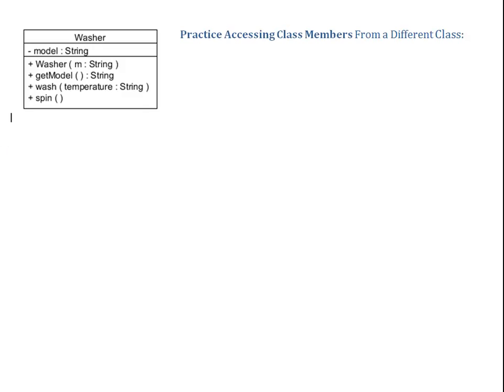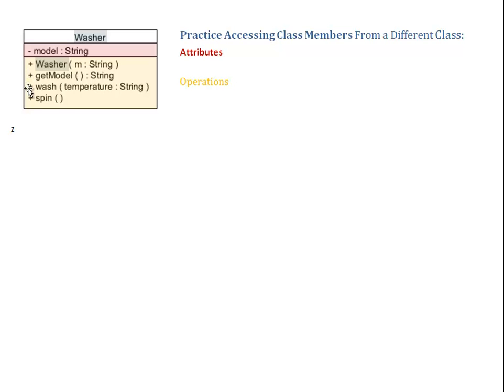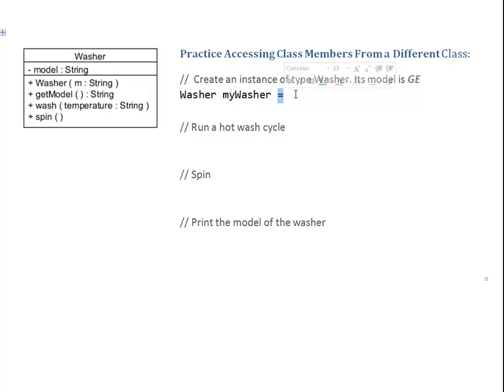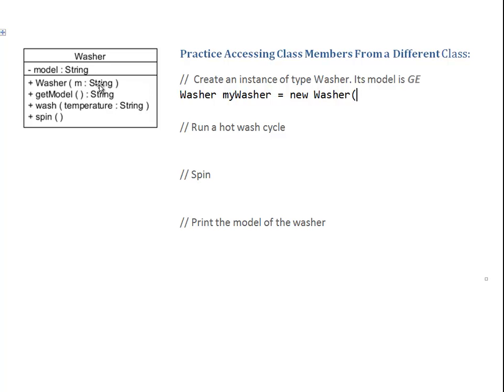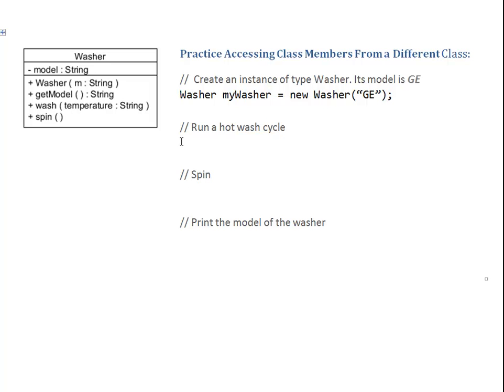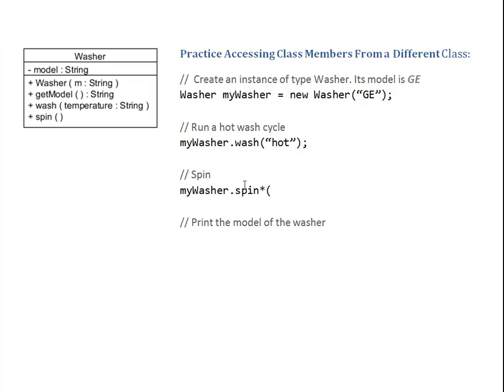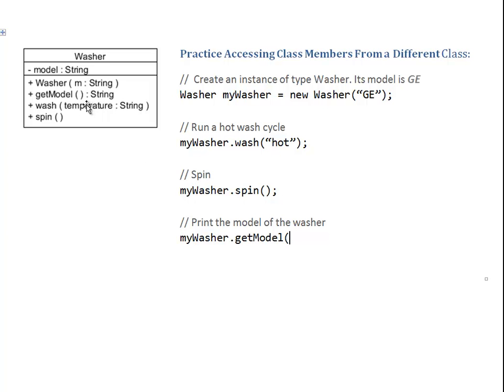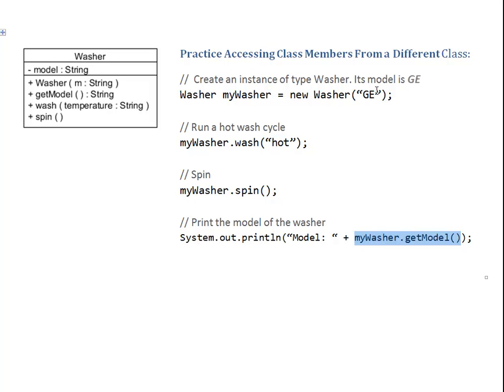Intro to Classe - using parameterized constructors, calling methods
This video walks you through a practice exercise to help you understand how to create an instance (object) of a class using a parameterized constructor and how to access methods from another class.
Based on a UML diagram of a simple class Washer it shows you how to create an object of type Washer by passing a specific model as an argument to the parameterized constructor.